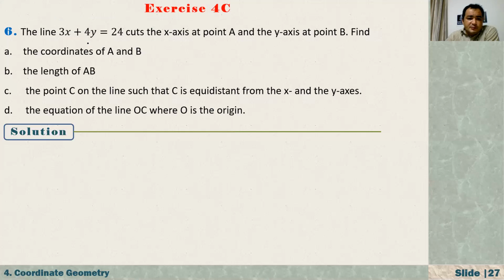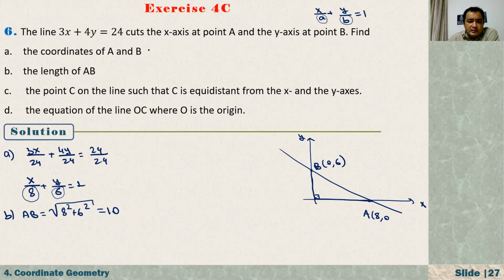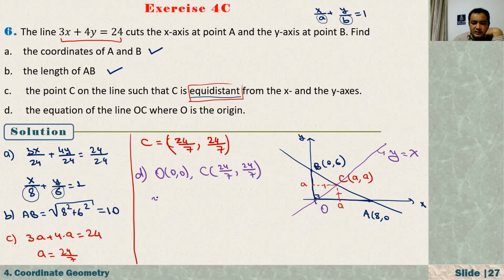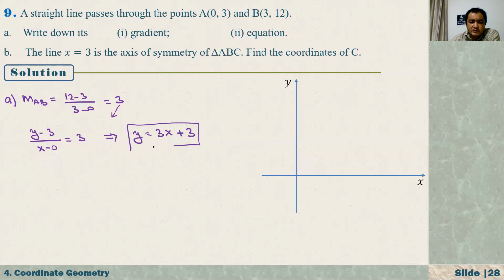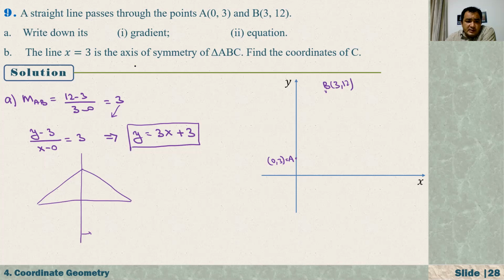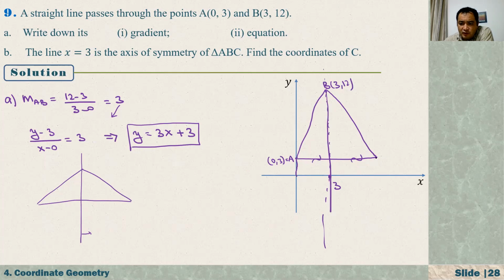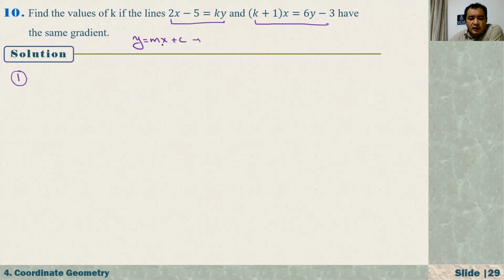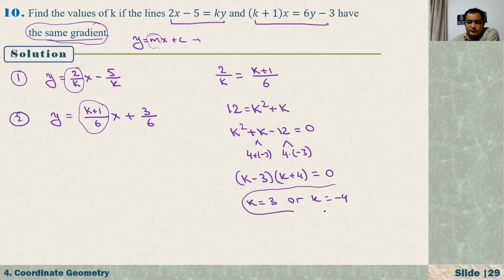G9 2020-11-24 Coordinate Geometry